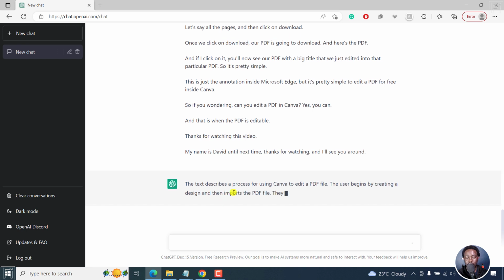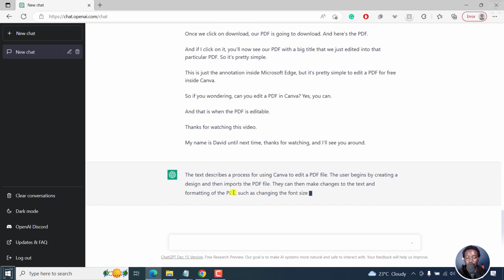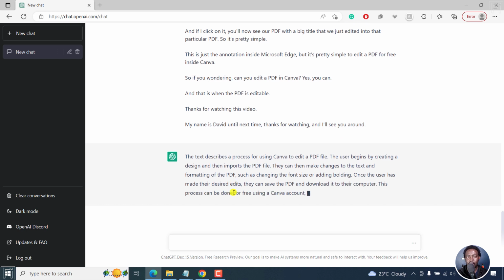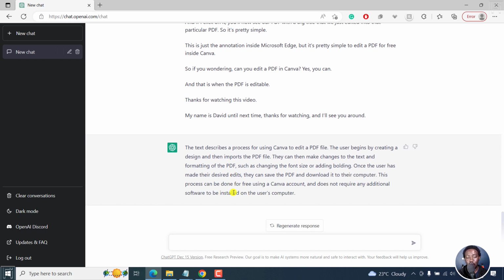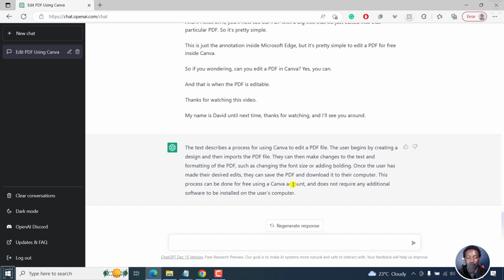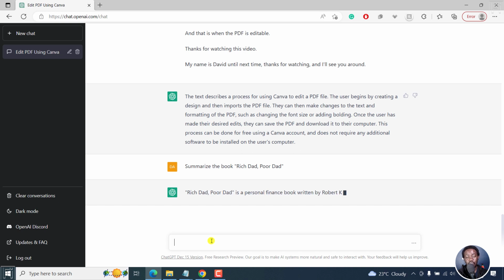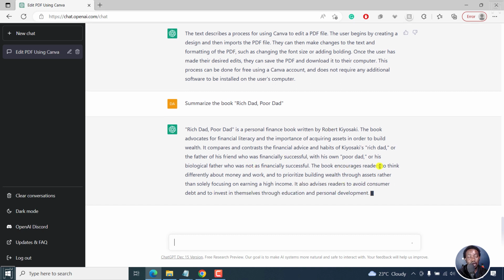ChatGPT Tutorial - How to Use ChatGPT to Quickly Summarize Text, Transcripts, Articles or Books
In this video, I'll show you How to Use ChatGPT to Quickly Summarize Text, Transcripts, Articles or Books

Thanks!